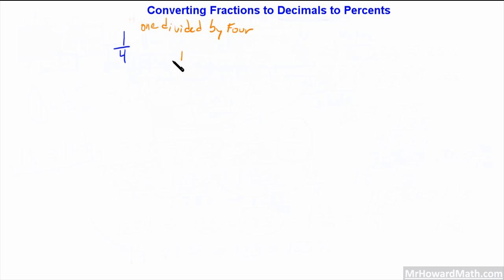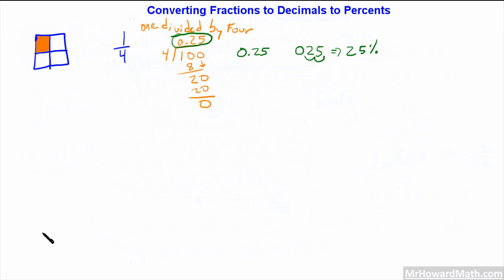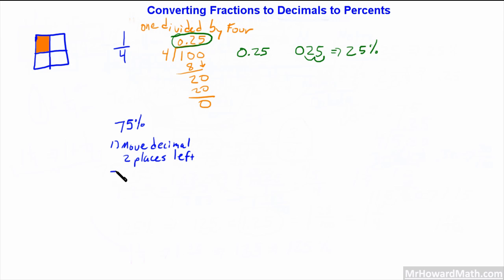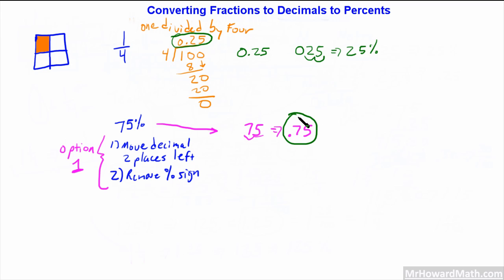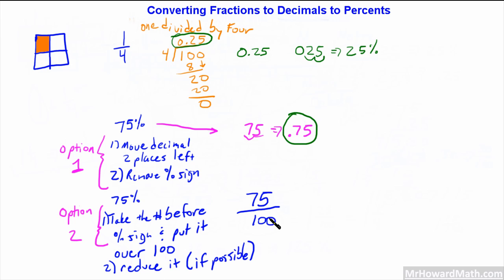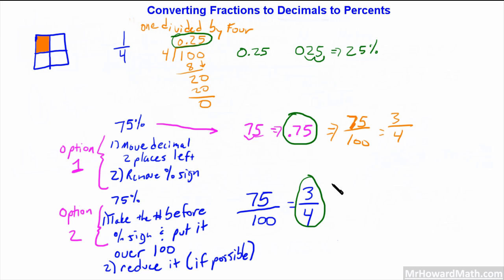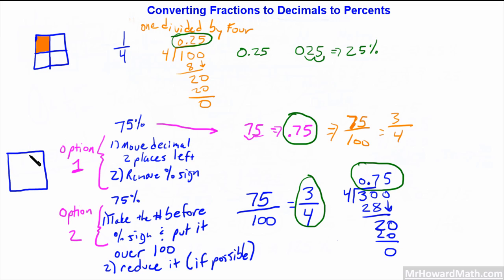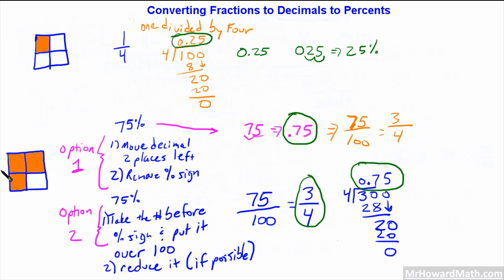Converting Fractions Decimals Percents Part 1 (7gr4a) HD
Converting between equivalent fractions, decimals and percents are discussed including multiple methods/approaches for each.